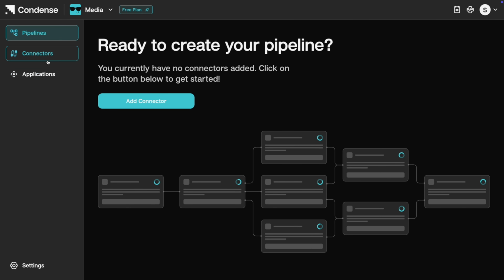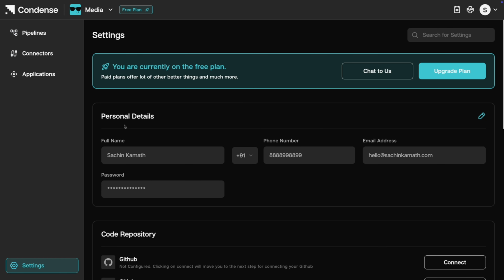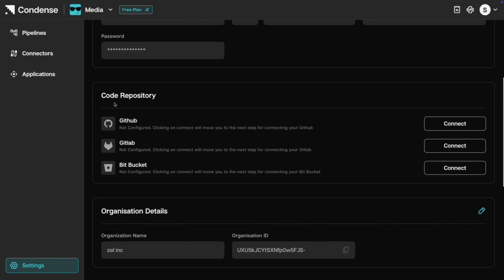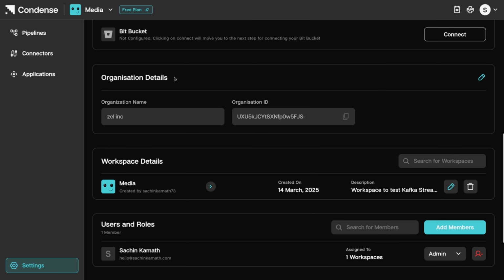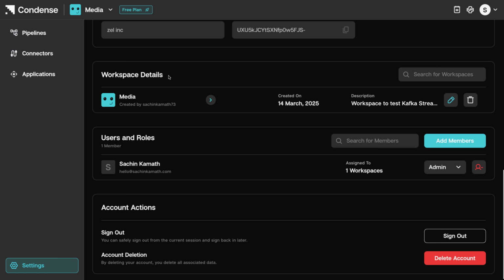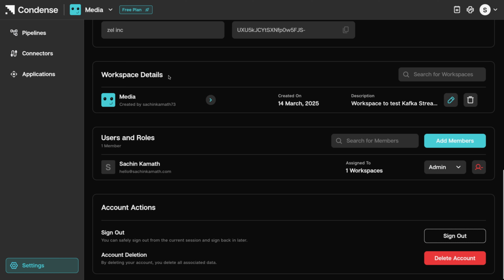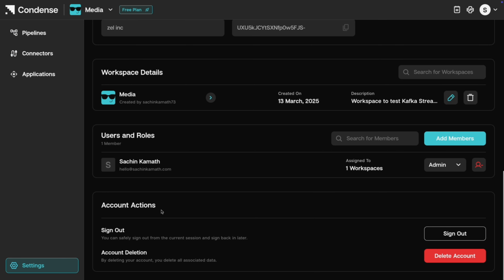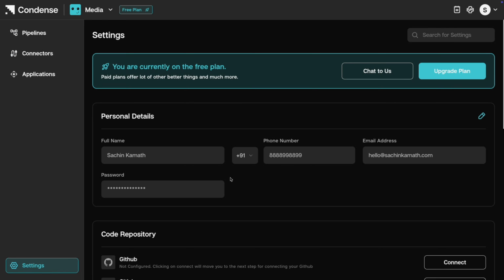Condense App - Navigating through available settings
This tutorial provides a comprehensive walkthrough of the settings section in Condense. We'll show you how to manage your personal details, change your password, connect code repositories, view organization and workspace information, manage users and roles, delete your account, and sign out.